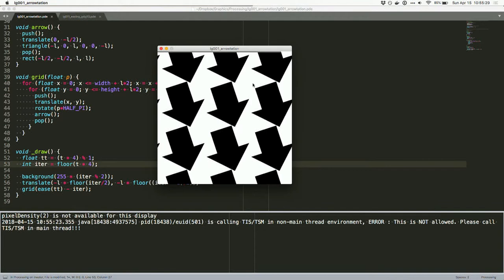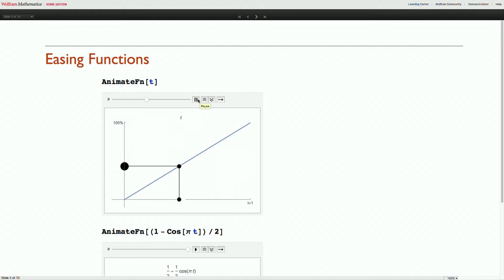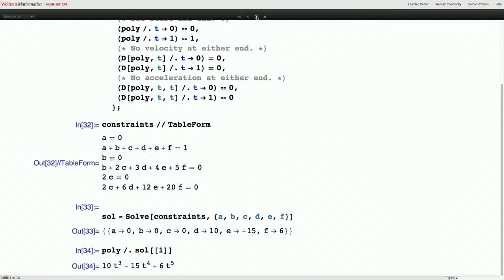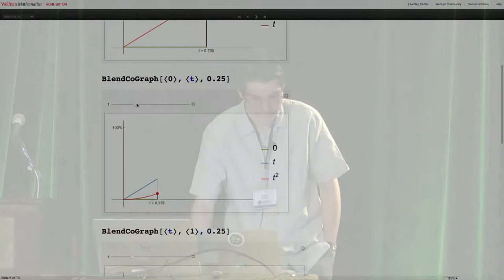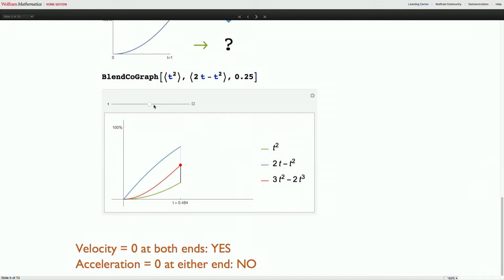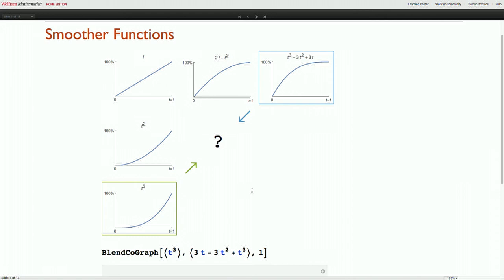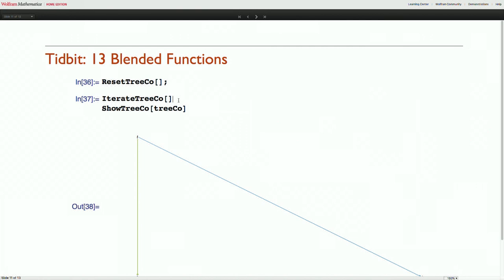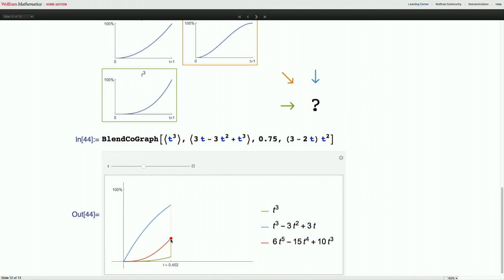Lucas Garron - The Perfect Easing Function - G4G13 Apr 2018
If you animate an object going from one position to another, you can smooth out the motion by using a non-linear "easing function" to tweak the progress from 0 (start) to 1 (end). I'll explain why the easing function 10x^3 - 15x^4 + 6x^5 has some nice properties.